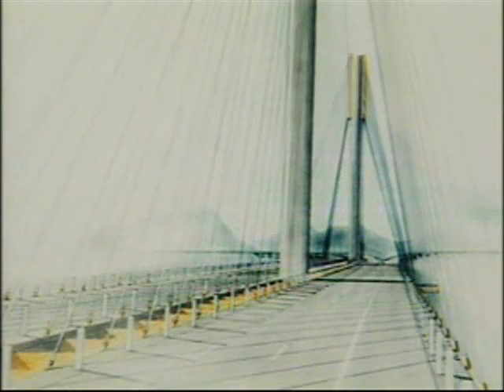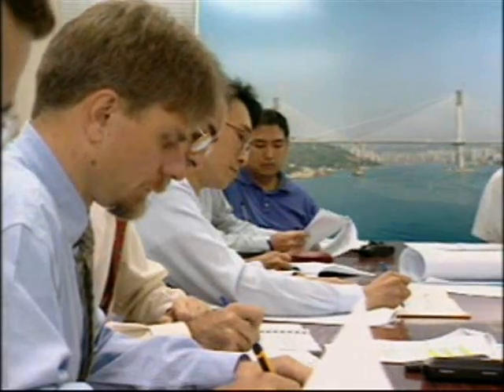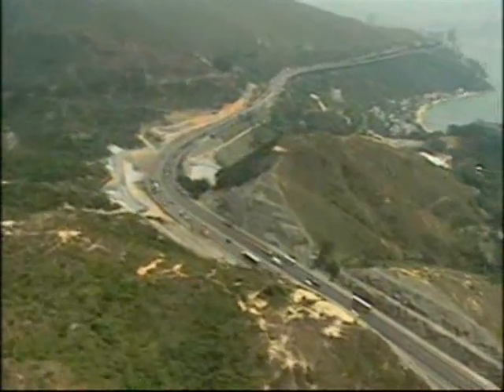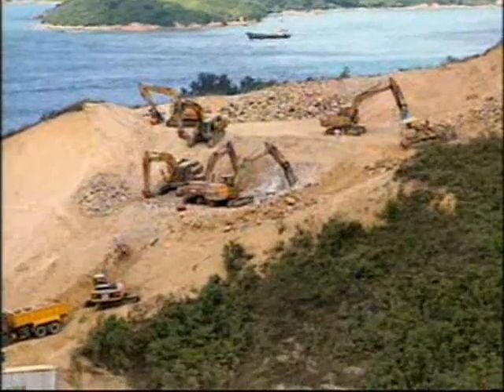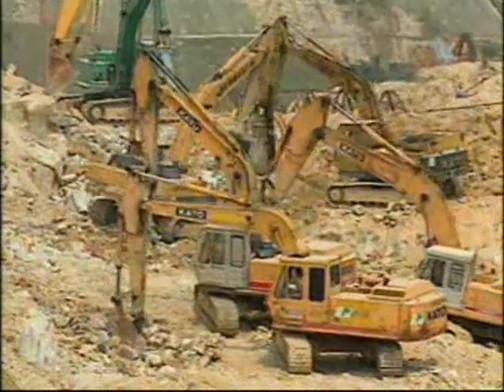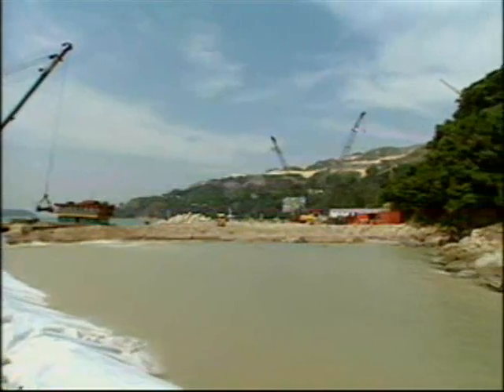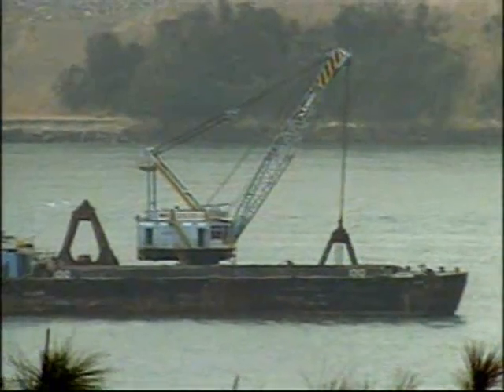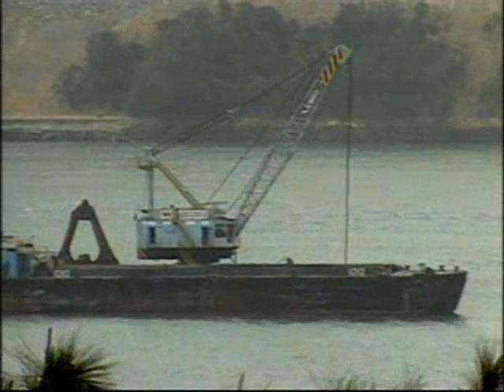PYE - Ting Kau Bridge & Approach Viaduct (Part 1)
In August 1994, the contract for the design and construction of the Ting Kau Bridge and Approach Viaduct was awarded by the Hong Kong Highways Department to Ting Kau Contractors Joint Venture (TKC), comprising Grupo Acciona S.A. (Spain), Downer and Company Ltd. (Hong Kong), Paul Y. Construction Co. Ltd. (Hong Kong) and Ed. Züblin AG (Germany).
The design of this new landmark for Hong Kong was carried out by Schlaich Bergermann und Partner (Germany) in joint venture with Binnie Consultants Ltd. (Hong Kong).
38 months after the Ground Breaking Ceremony in February 1995, the bridge was opened to traffic in May 1998.
With a total cable supported length of 1,177m, the Ting Kau Bridge ranks amongst the longest cable stayed bridges in the world. This documentary follows the project through all phases, from design and wind tunnel testing to breath taking heavy lifting operations and record breaking deck erection.